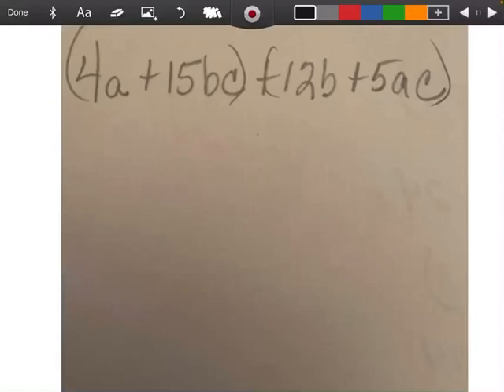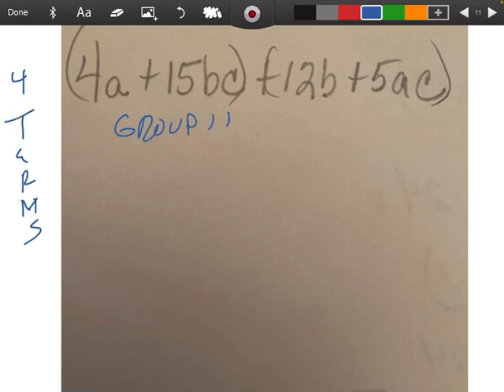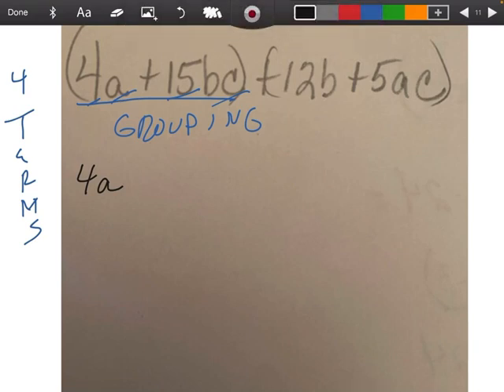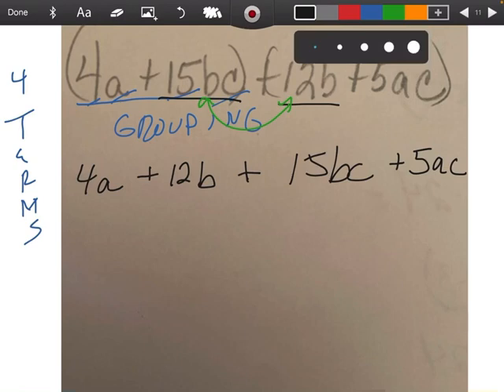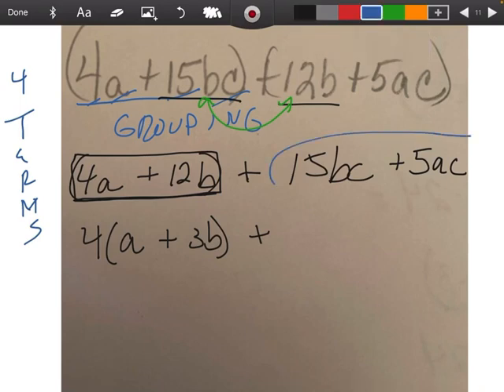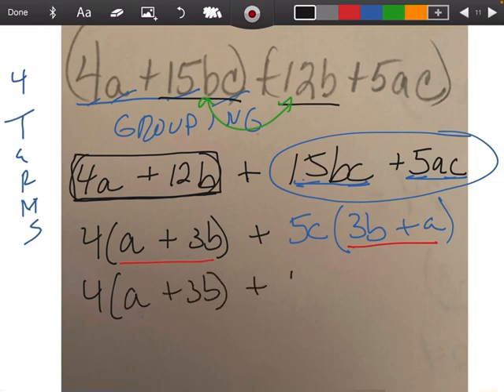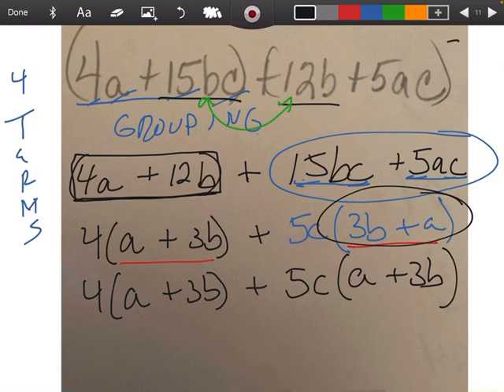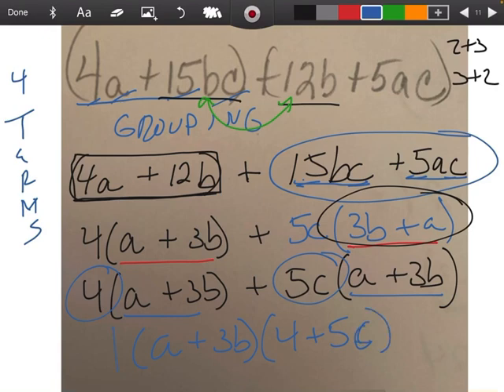5.1 hw problem MATH 100